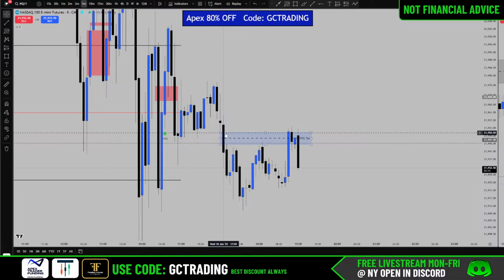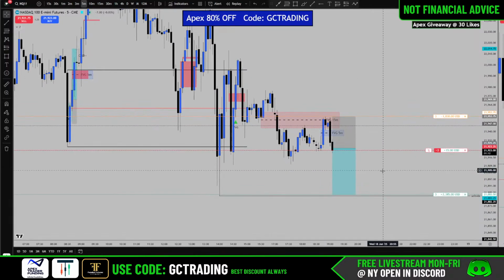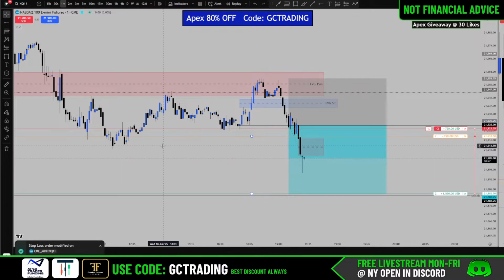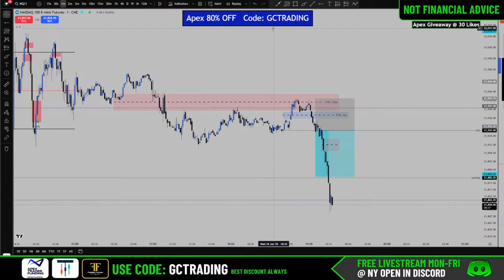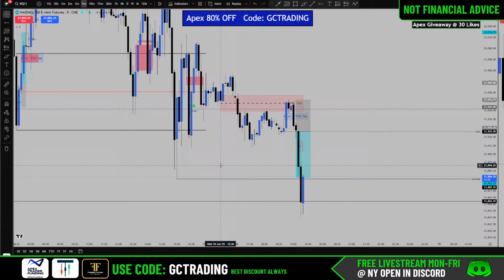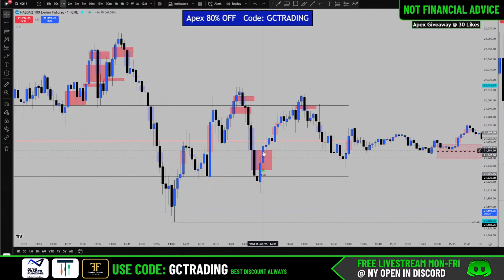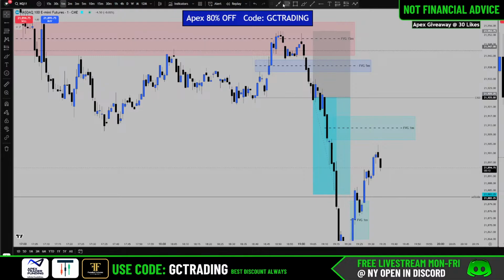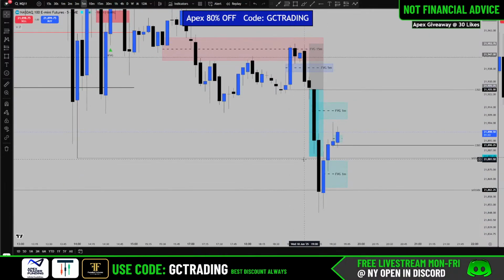NQ/MNQ Asia Livestream ICT